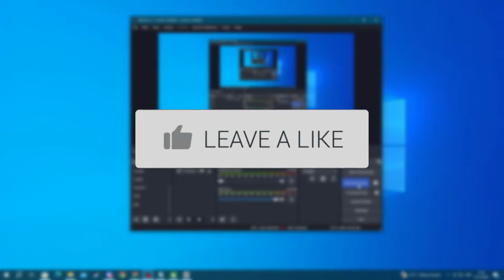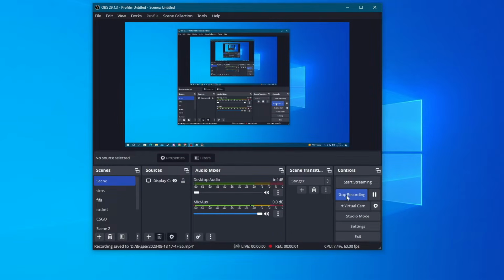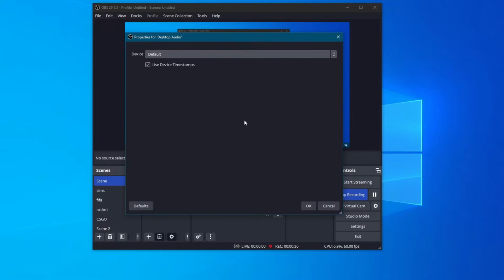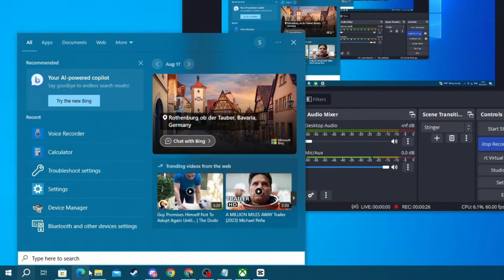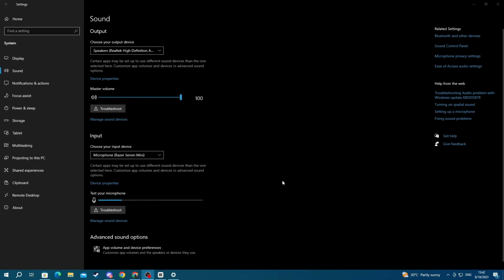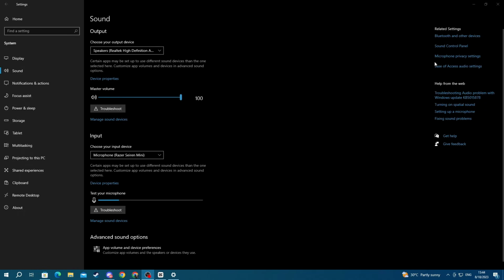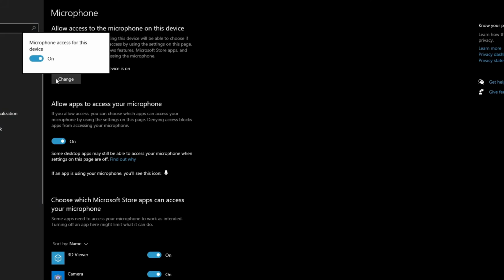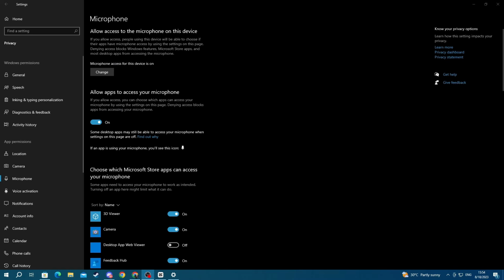How To Fix No Audio In OBS - Full Guide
We show you how to fix no audio in obs so if your obs audio is not working, this should help fix it.

GuideRealm